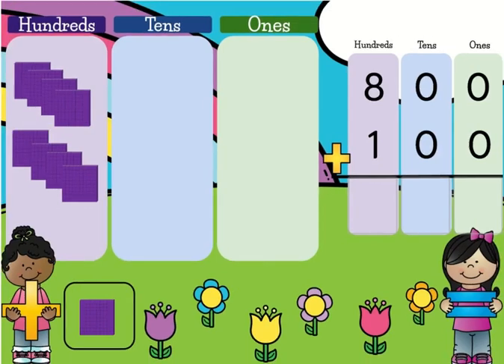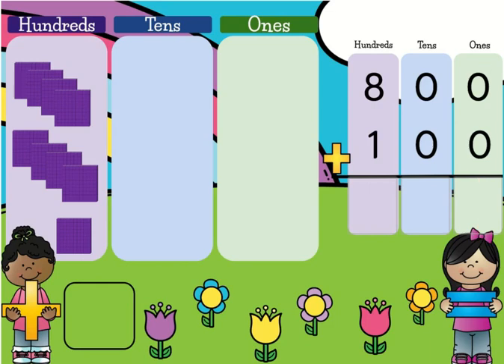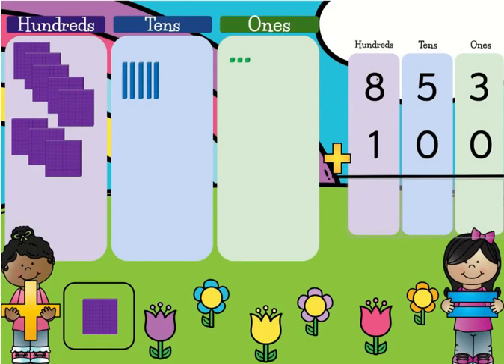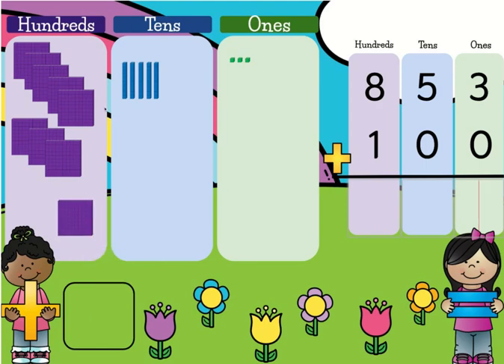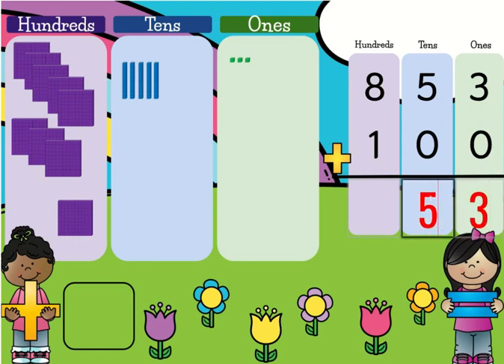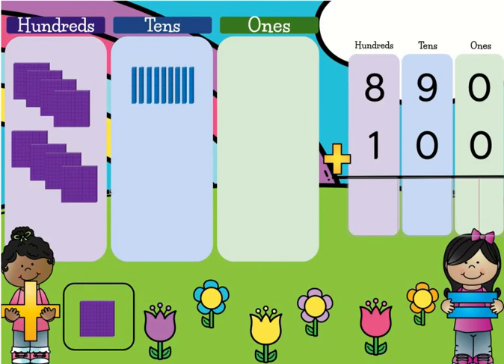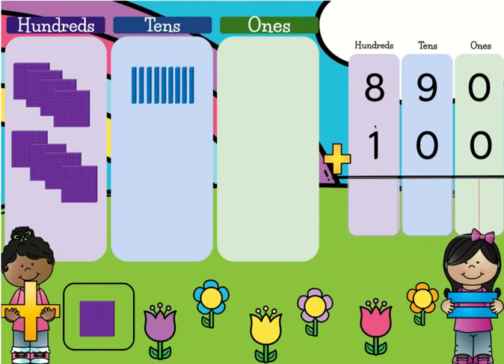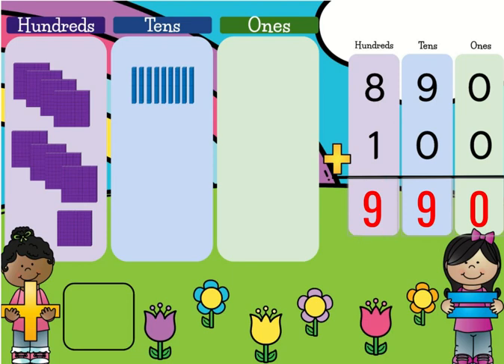Adding 100 to 3 digit Numbers-Boom Cards!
This Boom Card deck has students practice adding 100 to a 3-digit number. I am using this to introduce 3-digit addition without regrouping.